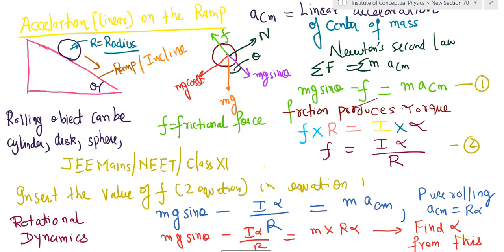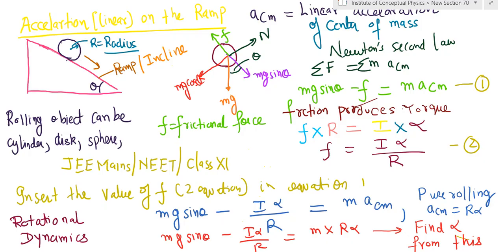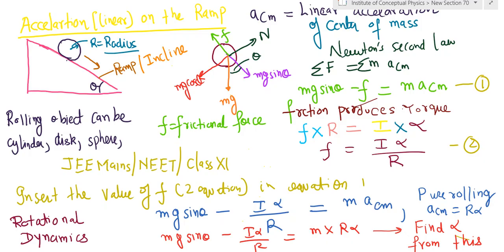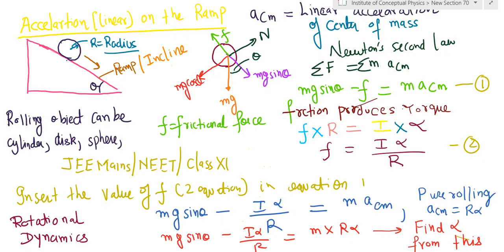PHYSICS EXAM QUESTION Rotational Motion Linear Accelaration down the Ramp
📘 Description:

Are you struggling with how to calculate linear acceleration for a rolling object like a cylinder, disc, or sphere on an inclined plane? This video breaks down the complete rotational dynamics involved when a body rolls without slipping.

We derive the acceleration using:

* Torque due to friction
* The condition for pure rolling
* Substitution of a = R alpha

💡 Concepts Covered:

* Free-body diagram on an incline
* Friction’s role in torque
* When and how to apply a = {mgsin theta}/{m + \{I}{R^2}}
* Tricks to solve NEET & JEE motion + rotation combo problems

🎯 This is a must-watch for Class 11 Physics students and those preparing for:

JEE Mains Mechanics
Competitive entrance exams with rotational motion questions

📚 Learn faster. Solve smarter. Ace easier.